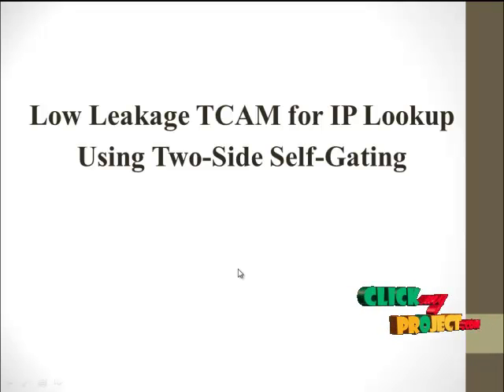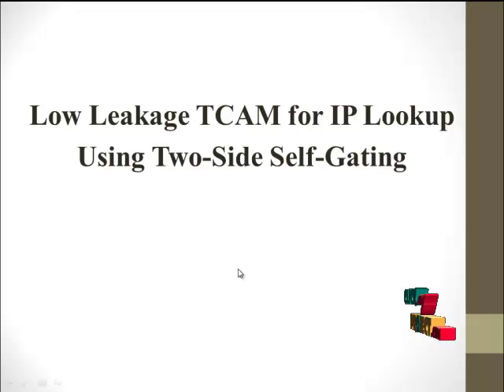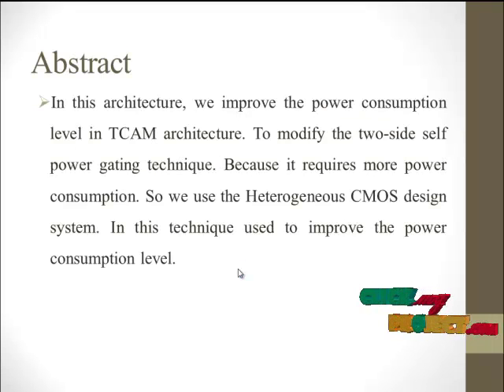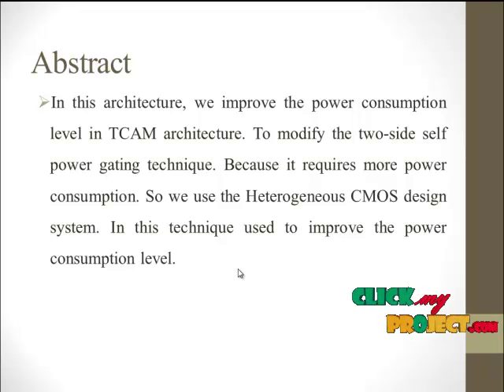Final Year Projects 2015 | Low Leakage TCAM for IP Lookup Using Two-Side Self-Gating